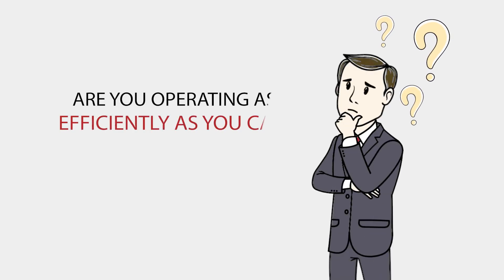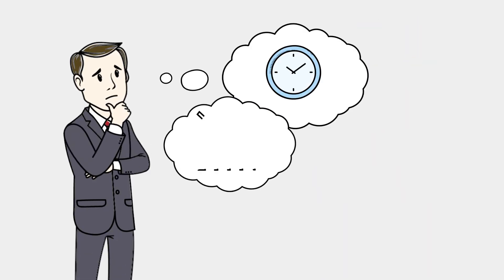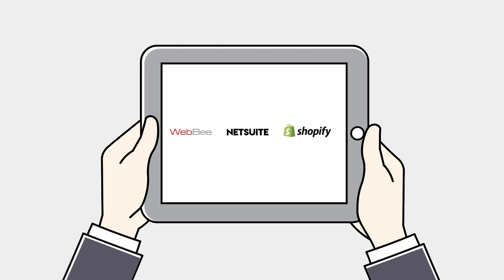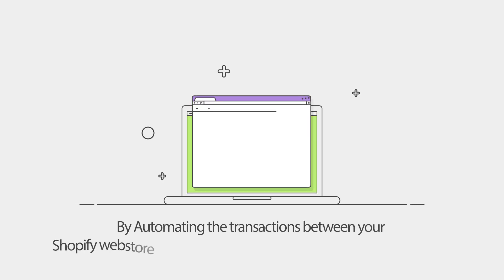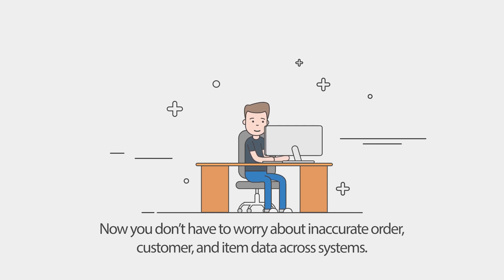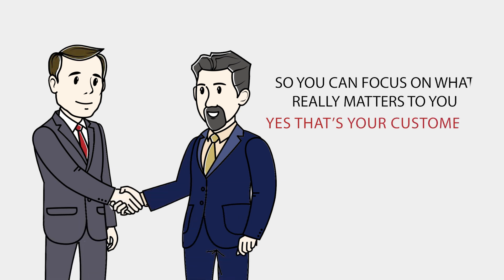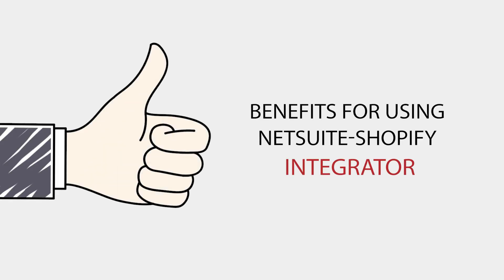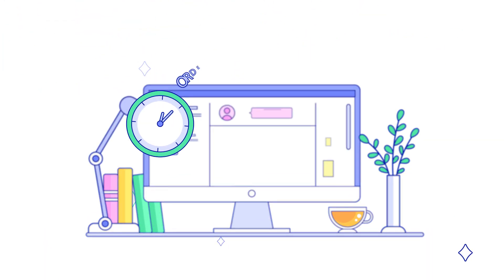NetSuite - Shopify and Shopify Plus Integrator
Sync orders and inventory across systems, No hassle, Fast and efficient